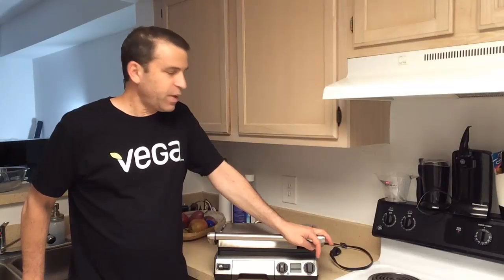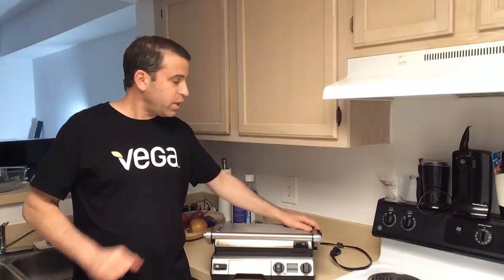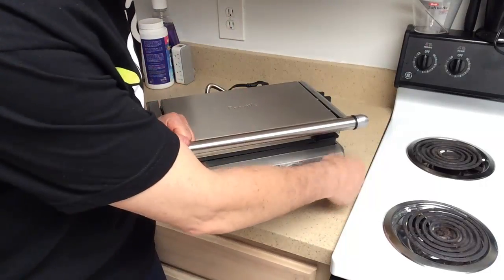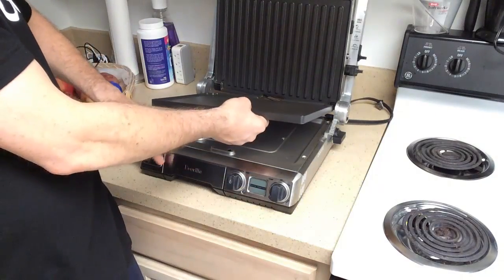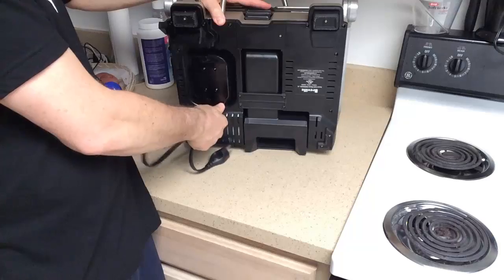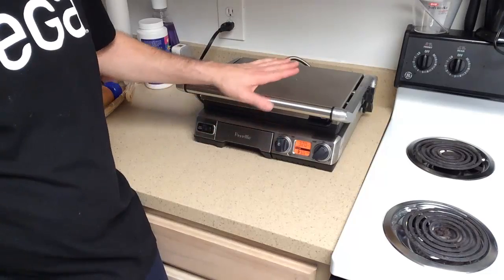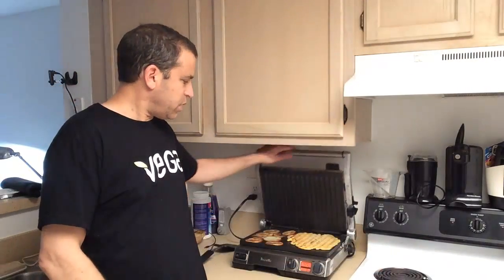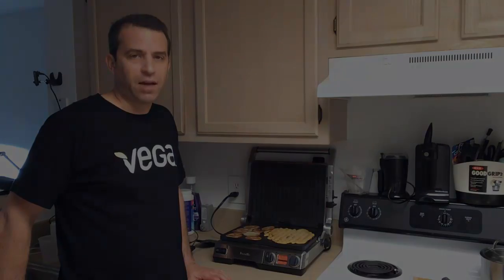Breville BGR820XL Smart Grill Review Update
-Removable, dishwasher safe plates with Element IQ
-Opens flat to 'BBQ Mode'
-Voltage- 110-120Volts,1800 watt embedded heating design. 310- 450F variable temperature control with Low, Panini, and Sear Modes
-6 adjustable height settings
-Integrated, removable drip tray. Removable, dishwasher-safe plates.

Product Description
The Breville Smart Grill's Element IQ technology bridges the gap between indoor and outdoor at an unrivaled new level. Heat sensors embedded in the grill plates compensate for the temperature drop when cold food is placed onto the pre-heated surface. The sensors then detect this heat drop and compensate by injecting heat for rapid recover back to the desired cooking temperatures. The 1800-watt embedded heating design ensures maximum heat into the plates for faster cooking and reduced pre-heating time. This creates a BBQ-quality sear and sizzle. The flat bottom plate is suitable for eggs and pancakes while the top plate is ribbed to sear meats. Plate positions are interchangeable and can be extended into an opened, flat 'BBQ Mode.'

Breville BGR820XL Smart Grill sears meat, keeping it tender and juicy
The Breville BGR820XL Smart Grill uses Element IQ technology and an embedded element heating system to sear meat on your countertop that tastes just as good as meat seared on the barbecue (closeup on right).
Why the Breville Smart Grill?

Every Breville product begins with a simple moment of brilliance. The Breville Smart Grill began with the simple fact that searing meat requires continuous high heat. What kind of machine cooks as well as a barbecue, but cleans fast like a frypan? The answer is the Breville Smart Grill, which allows you to sear meat indoors at a high consistent temperature without making a mess. It uses Element IQ technology and an 1800W heating system to electronically detect heat loss and provide rapid heat recovery.
Other Features: Easy cleaning and Versatility

In addition to Element IQ and embedded plates, the Breville BGR820XL Smart Grill has numerous features: the top plate has six different adjustable heights that can be used for large sandwiches, small sliders, open-faced melts, or anything inbetween; the plates are removable for easier cleaning and can be interchanged depending on your needs (so the ribbed plate is either on the bottom or the top). The plates are nonstick plates made from cast aluminum coated with titanium infused Quantanium, for oil-free cooking and easy clean up. The housing is stainless steel, with die-cast arms.

The base can be tilted at an angle to drain, or lay perfectly flat for eggs, pancakes, and paninis. You can use it closed and use it to grill like a Panini press, or open it 180 degrees into barbecue mode, in which fat is drained from both plates into the drip tray. There are three different temperature settings (low, Panini, and sear, ranging from 320F to 450F), temperature and time control dials, and a countdown timer and sound alert.